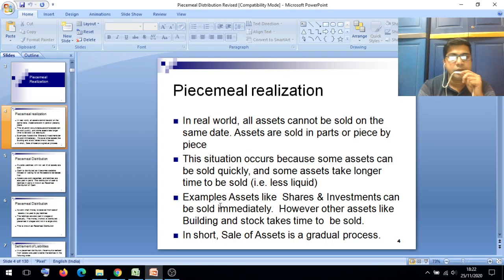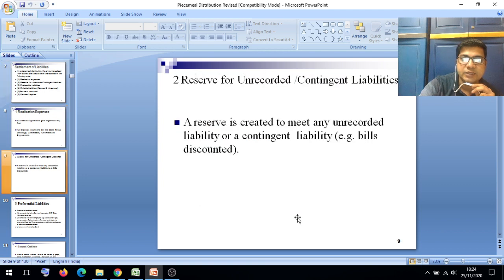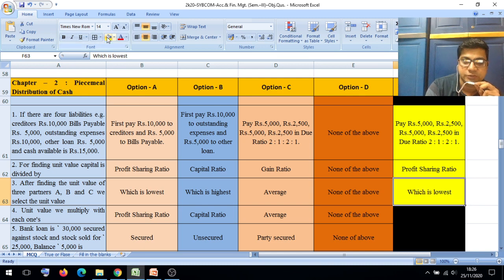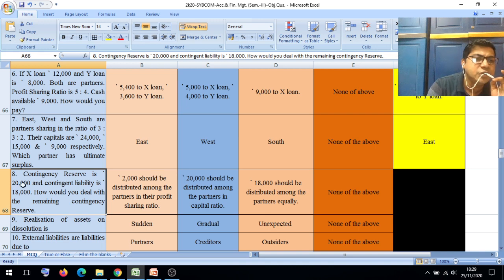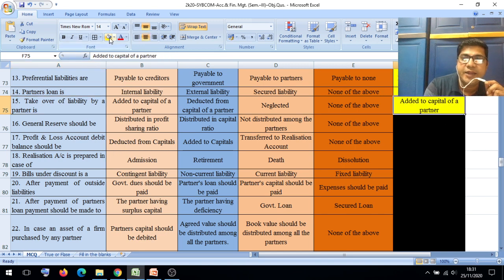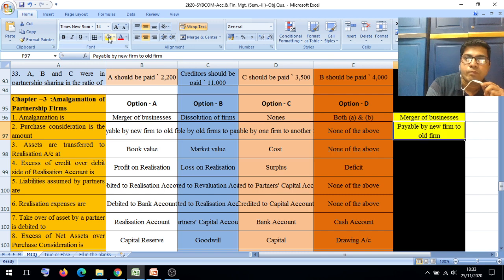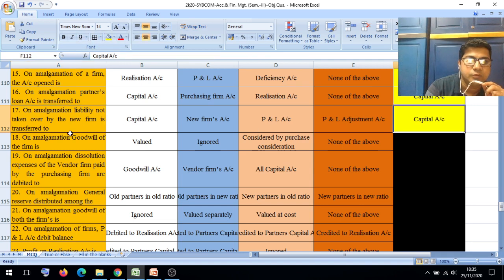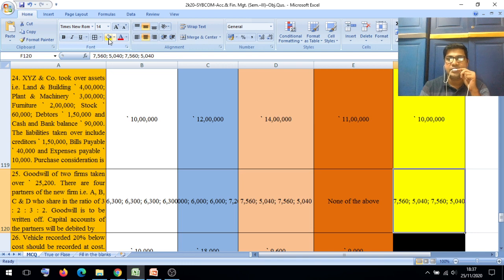SYBCom Sem III Accountancy Amalgamations & Piecemeal of cash - Objectives MCQ & T/ F Part II